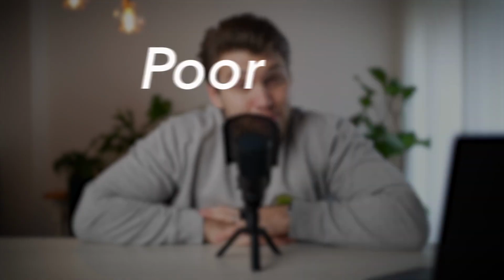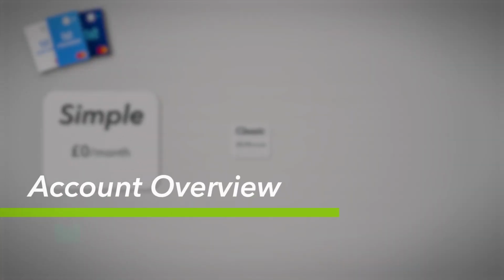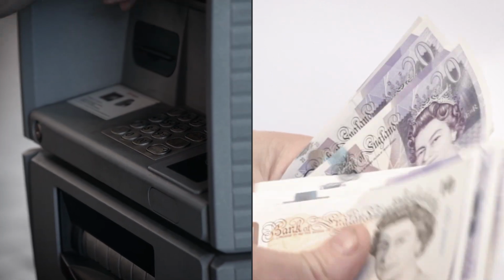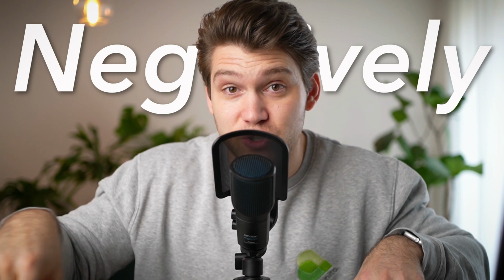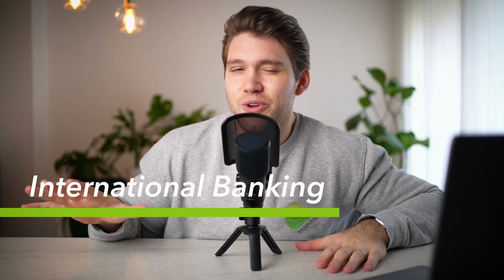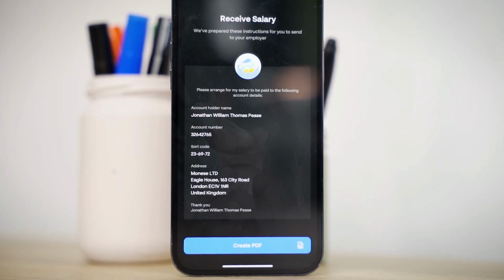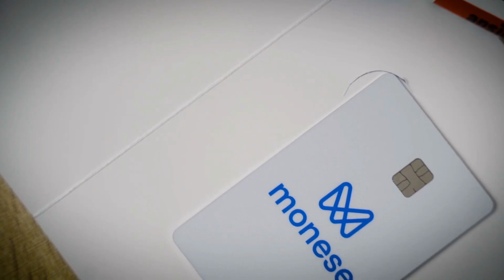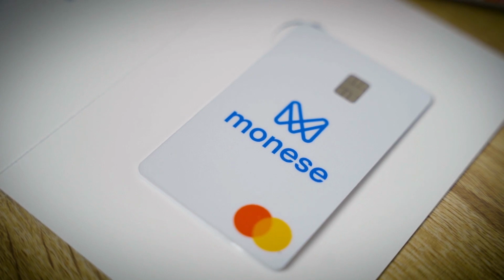Best Mobile Bank Account: Monese (2024) Review | Credit Building App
Monese offers an easy-to-open current account that requires no proof of residency or credit check. In this video, I'll review Monese and discuss how they're great a choice for anyone struggling to open a bank account.

Chapters:
0:33 Opening a Monese account
1:19 Account overview
2:55 Credit Builder
4:22 Saving money with Monese
4:51 Insurance
5:18 International banking
6:02 Topping up
6:38 Customer service
7:43 Monese Trustpilot
8:01 My final thoughts